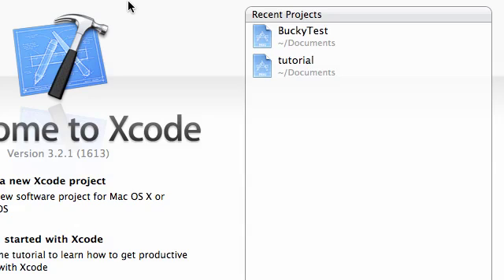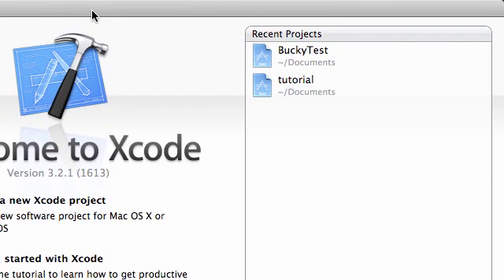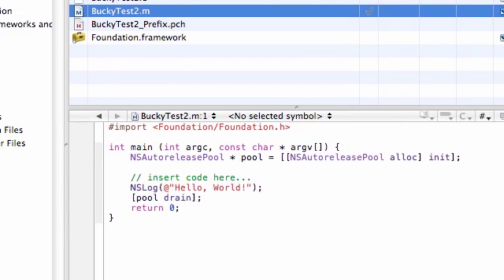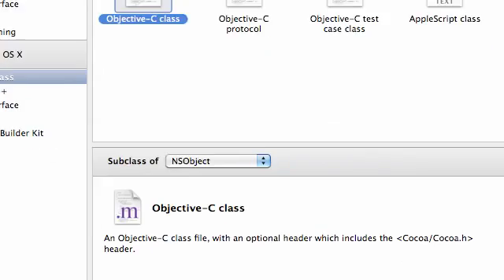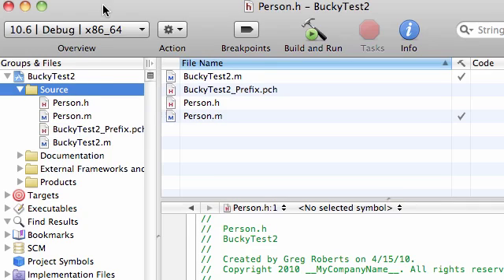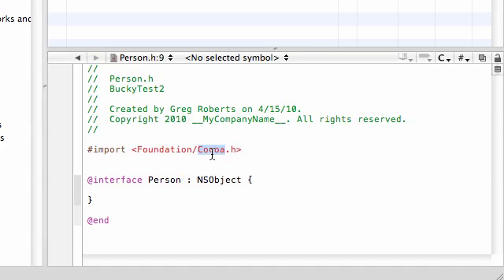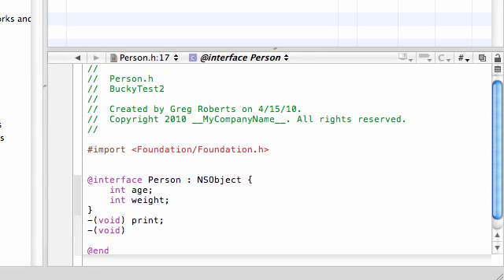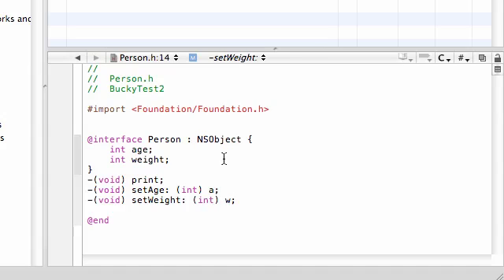Objective C Programming Tutorial - 23 - Seperating Files